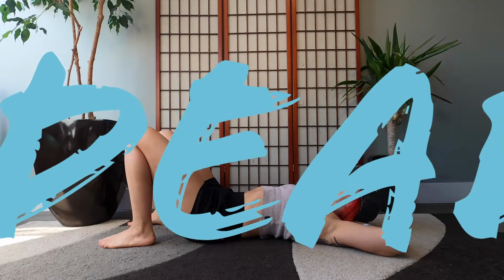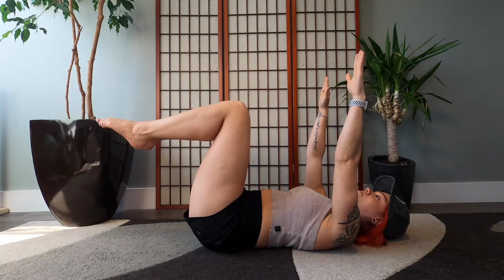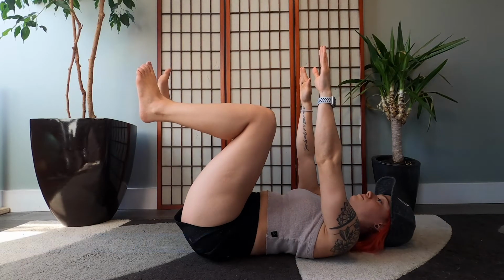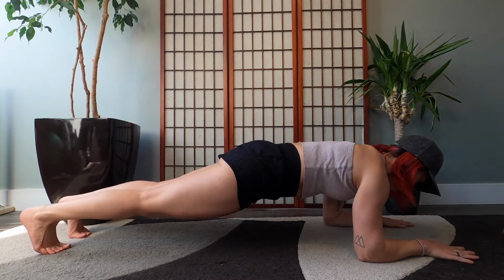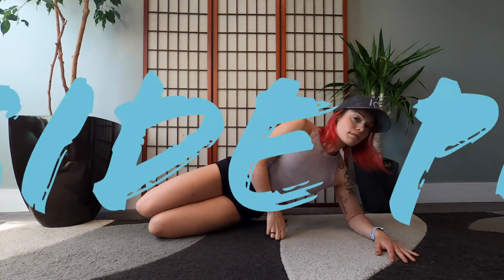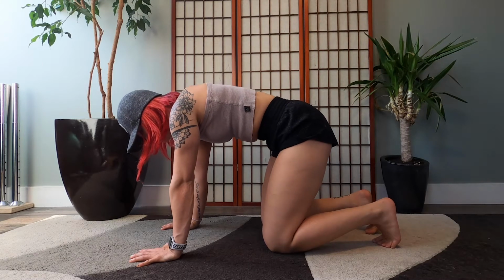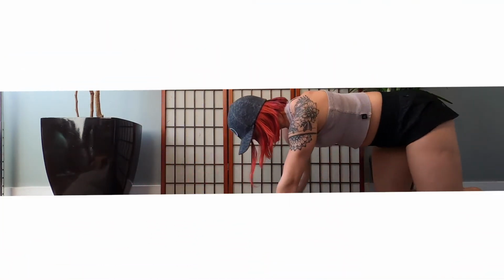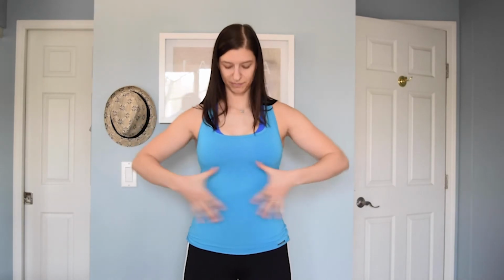The Core... ALL of the Core! (Not the movie. These are exercises. You should watch this anyway.)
I know it's a bit of a jerk move to use a clickbate title to try to get you to click on it, but you know what?  You need to learn more about how important your core is (probably!)
We've got a very in-depth video this week covering the mechanics of the core as well as going through some great exercises to really amp up the burn in your home (or, eventually one day in a safe future, gym) workouts!

Jump ahead to the part you want to see!
00:42 - Why is a strong core important?
01:54 - Muscles worked in core exercises.
02:32 - Deadbug core mechanics & instructions
05:02 - Deadbug deeper explanation & muscles worked
05:54 - Deadbug
07:04 - Hollow Body Hold
08:20 - Plank
09:42 - Hollow Body Plank
10:28 - Side Plank & Variations
11:36 - Bird Dog
13:02 - Bear Stance Hold
13:41 - Bear Crawl
14:27 - Bear Stance Shoulder Tap
15:02 - Plank Shoulder Tap
15:28 - Breathing Tutorial
18:25 - Impassioned Outro

We have some great videos and social media content coming up, but we'd love to have you join us on Patreon so that we can grow as a collective and keep upping the ante of the materials we're bringing you.

3Wave is a collective of fitness professionals that are here to make straight-forward, honest content that applies to you and your life.  We want to help you achieve your fitness goals, whether big or small.

Please be sure to:
SHARE it with anyone who you know would appreciate it